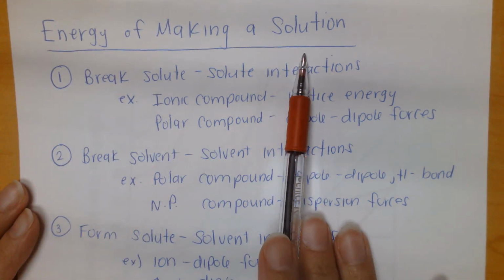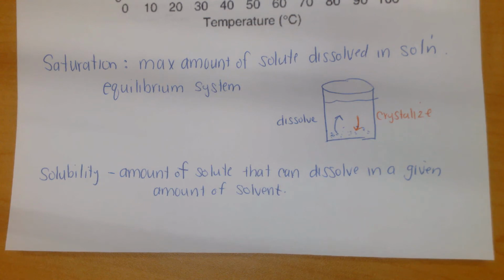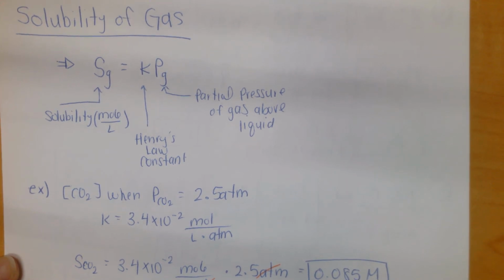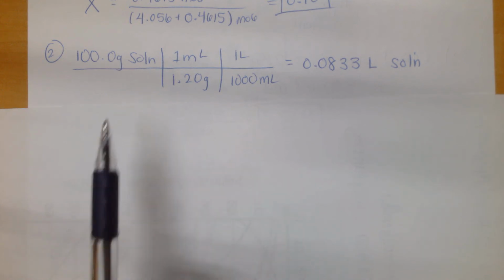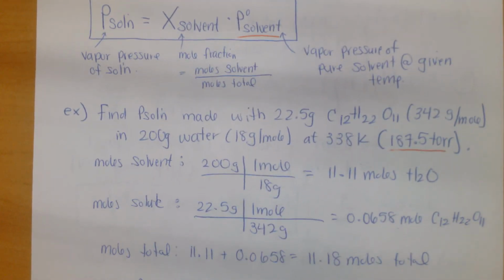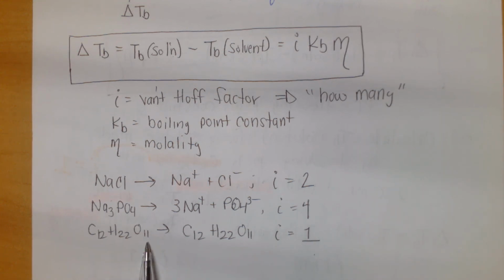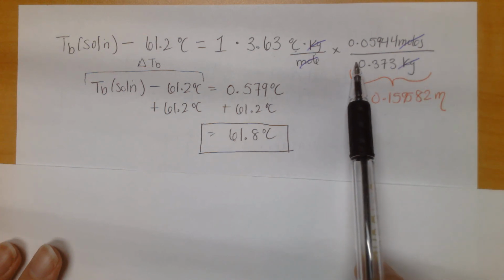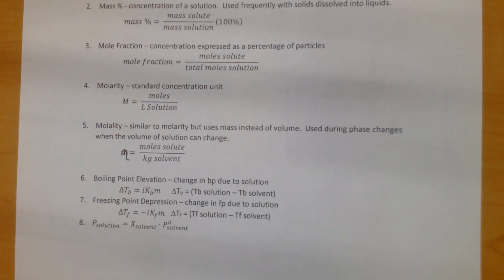Properties of Solutions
Looking at the energy of making a solution, some of the formula used to relate the solute to the solution, and colligative properties of solution